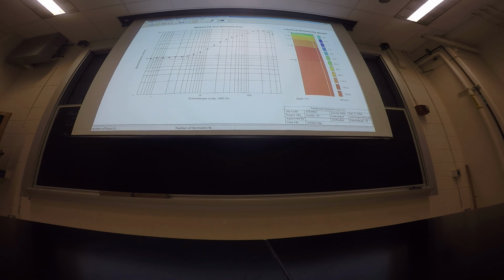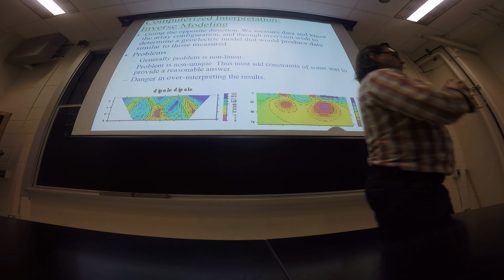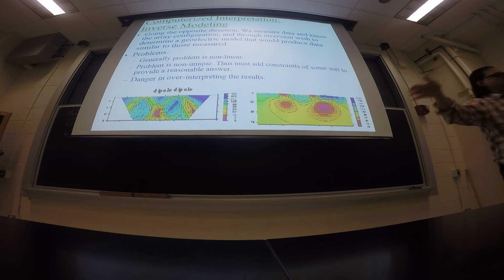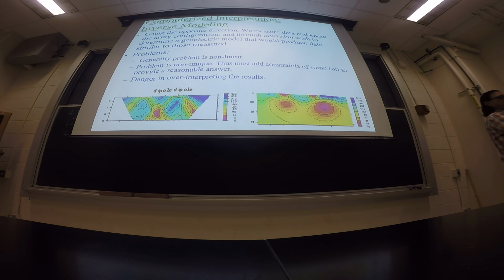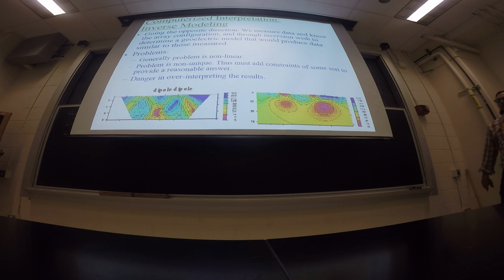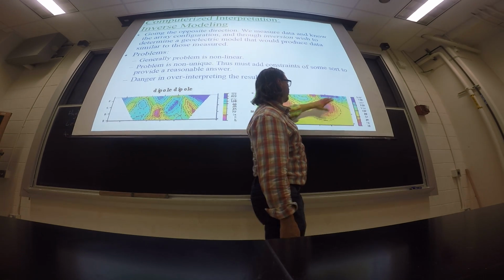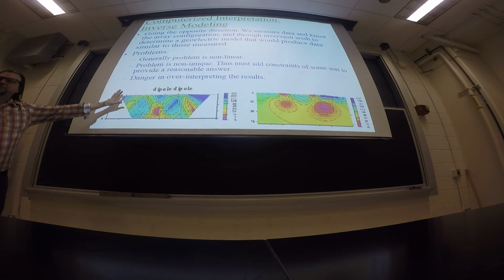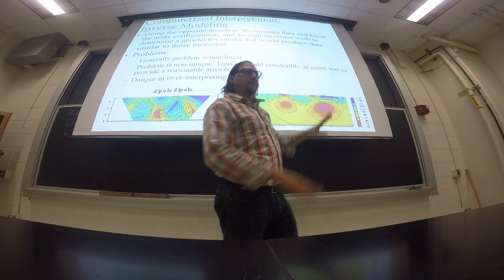Resistivity_Lecture 2 [2 of 5]